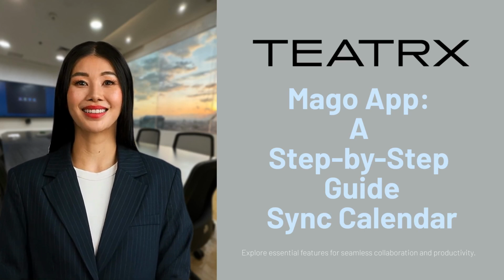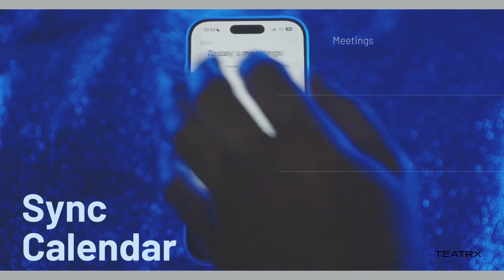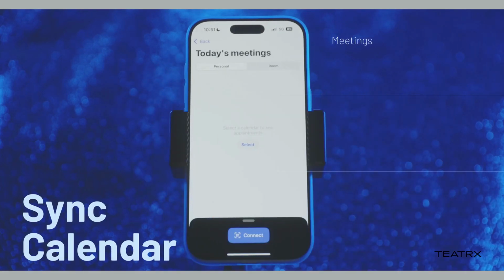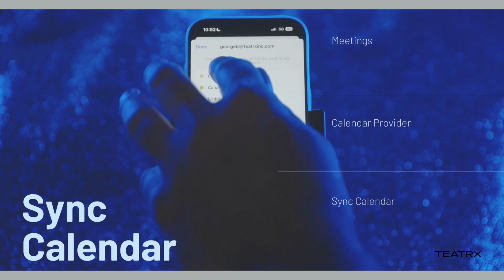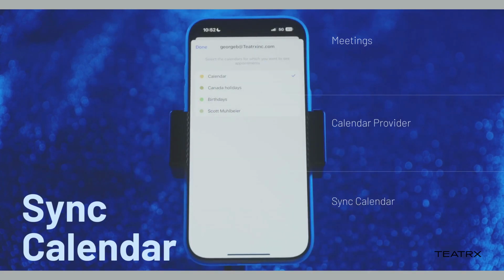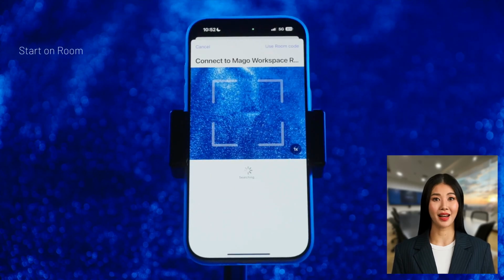Teatrx - Mago Calendar Sync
This video shows syncing your calendars with Mago mobile application.